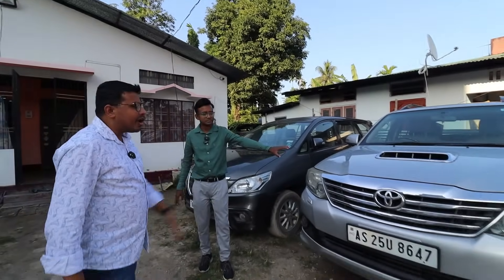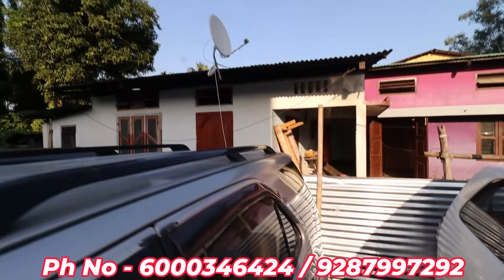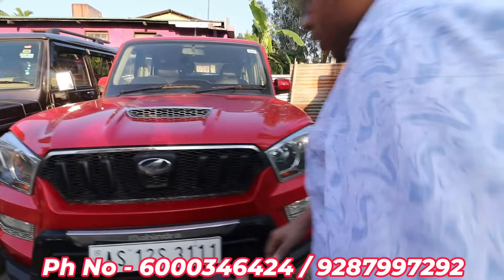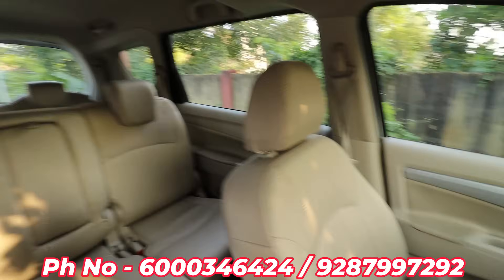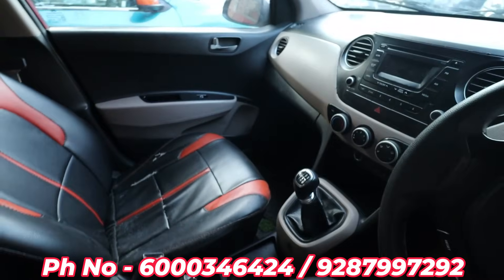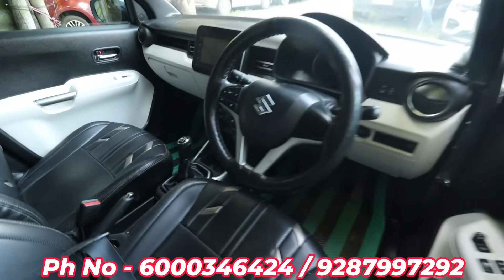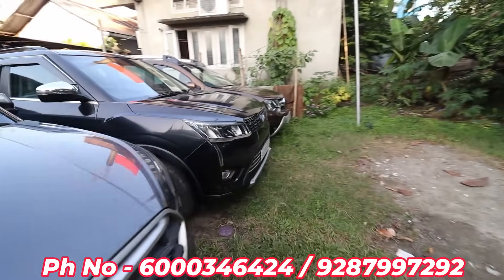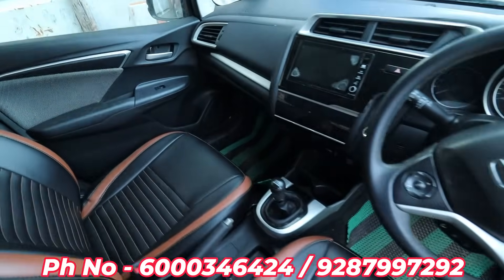Second Hand Toyota Fortuner Only 10 Lakh 45 Thousand / Assam Second Hand Car Market Tezpur 2024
Hii

   Welcome to Riju Deb Channel, In this video i will show you the used car market in Tezpur Assam

           Munna Atumobile

Assam

Used Car Dealer Video In Assamese
Second hand Car Dealer Video In Assamese
Low Budget Used Car In Assam
Low Budget Used Car in North East
2nd hand car in guwahati
2nd hand car assam
2nd hand car in assam
used car assam
2nd hand car in assam
guwahati car second hand showroom
jorhat second hand car market
true value guwahati
tezpur second hand car dealer
used cars in guwahati
2nd hand car assam
munna automobiles tezpur
second hand car in guwahati 2023
dhriti motors guwahati
alam car bazar nagaon
richa car palace
bolero second hand assam
second hand gadi dealer